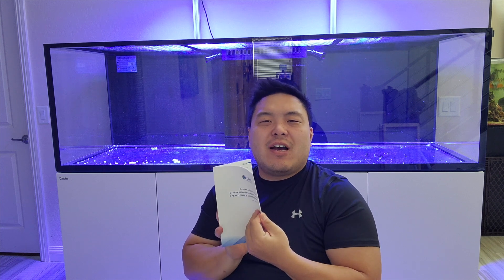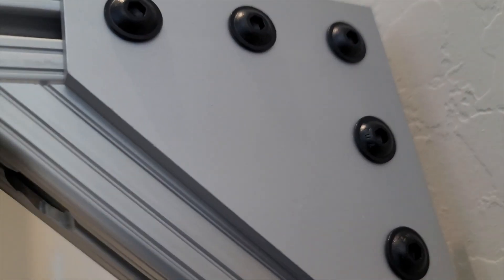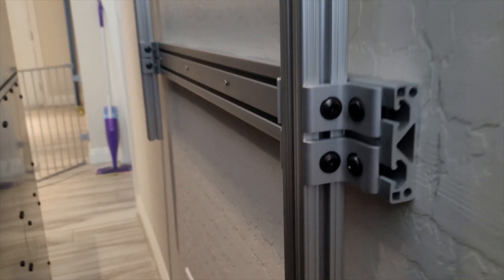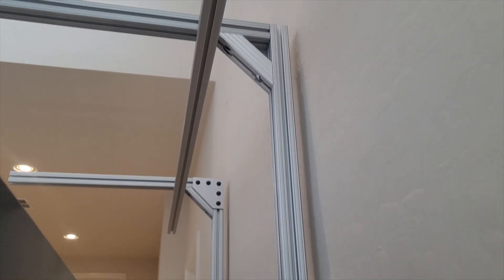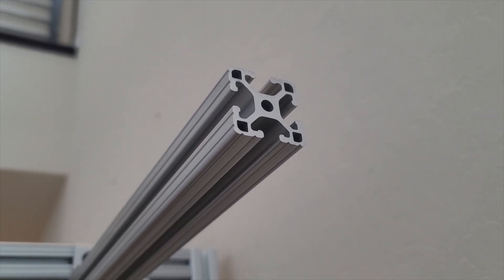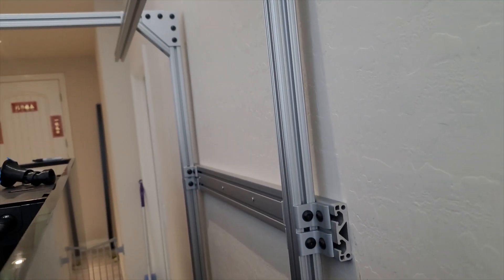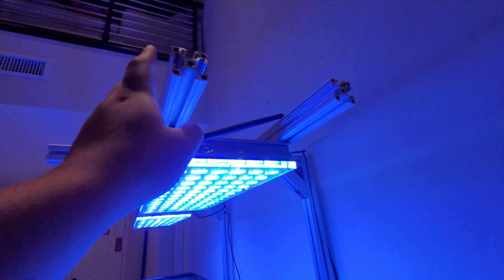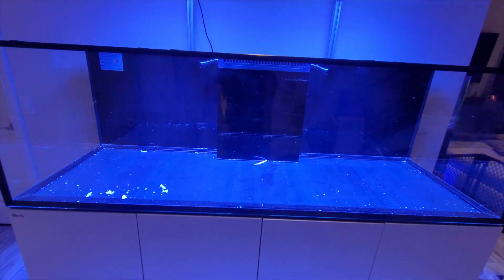DIY Aluminum Light Mount For The Red Sea S-1000 | Modern And Sleek